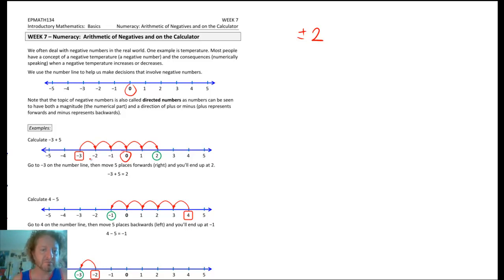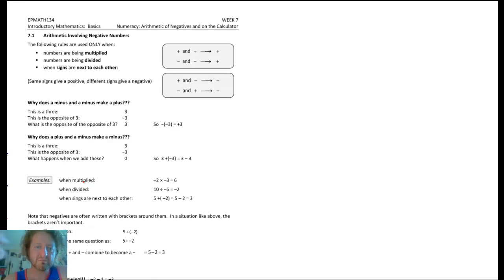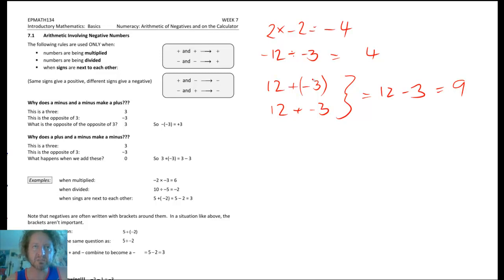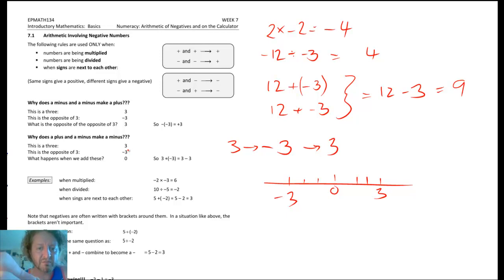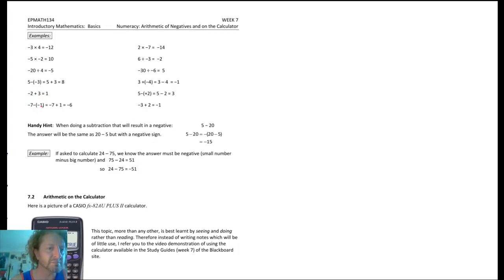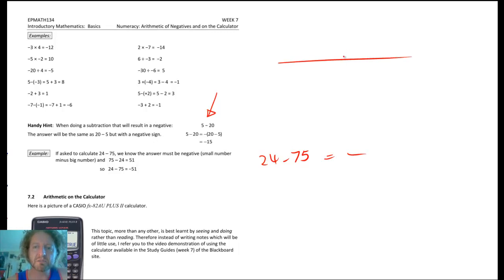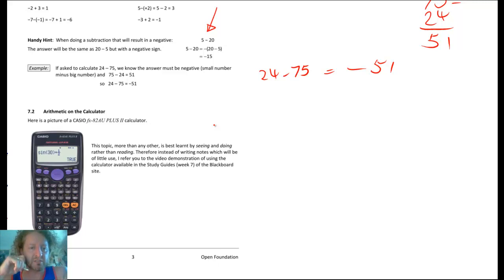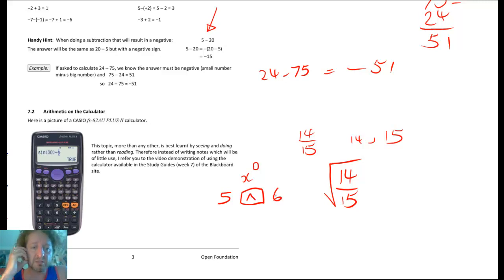EPMATH134 Week 7 Course Notes video